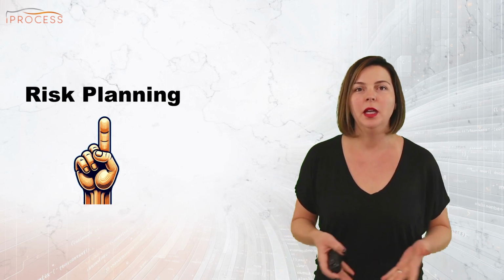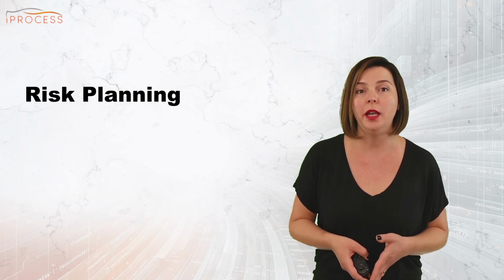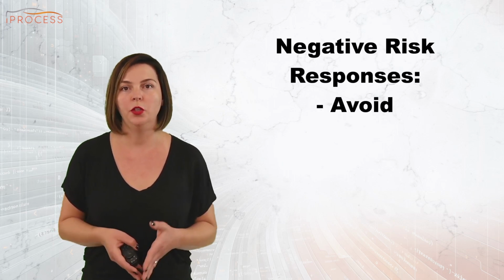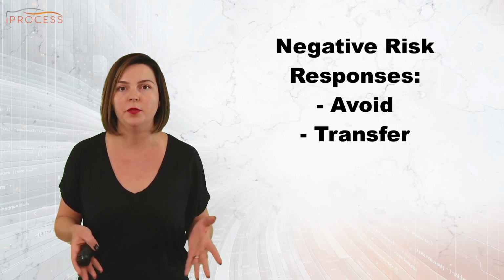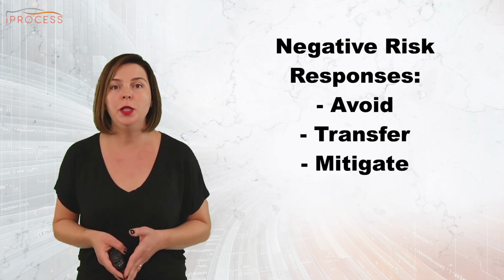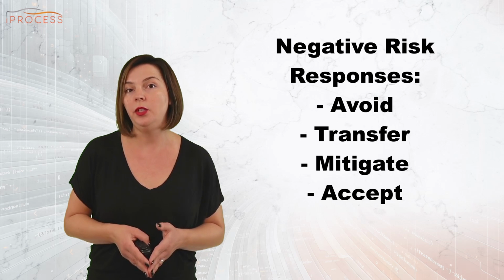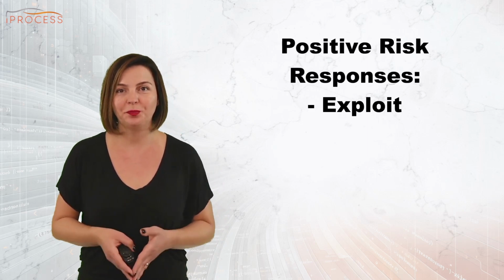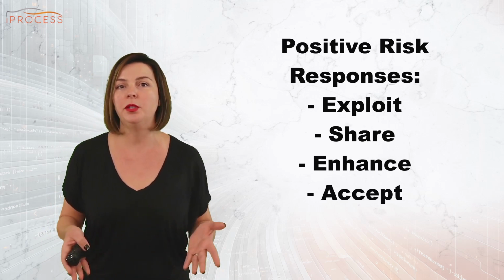How to use ASPICE for Risk Management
riskmanagement is an integral part of every automotive system and software project.
👉 Yet many companies are struggling with an efficient implementation
👉 On the other side companies are scared of over-processing
👉 The solution is as simple as it should be obvious:
Take advantage of the capabilities of the processes you have in place and use them to satisfy the areas of need.
💥 Here is an example:
How to use ASPICE processes to handle your Risk Management proactively!